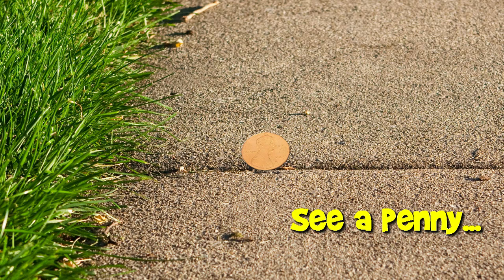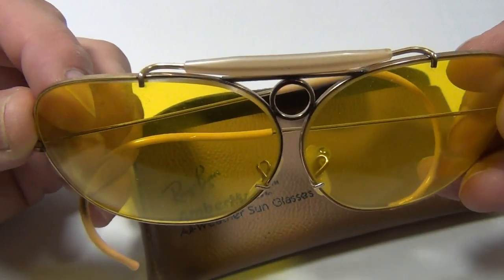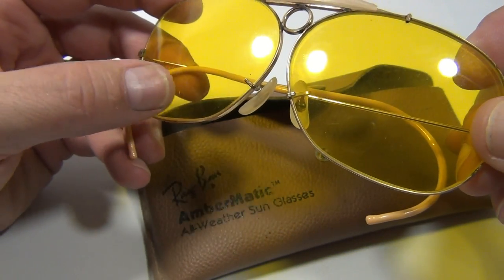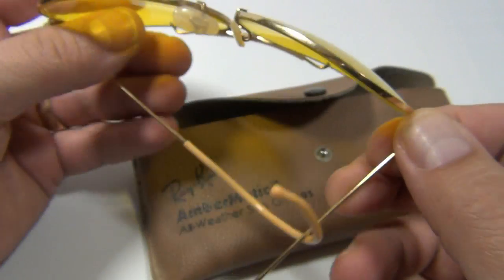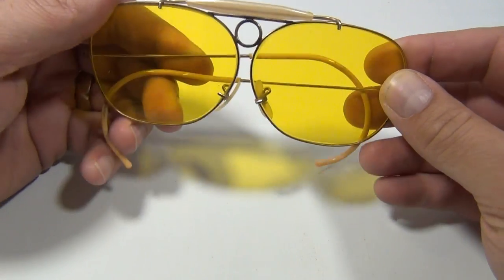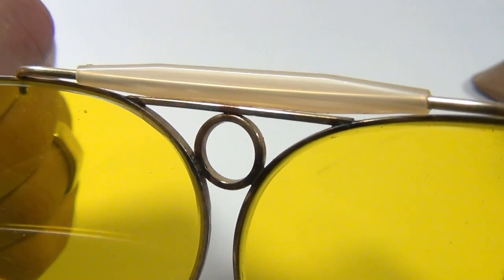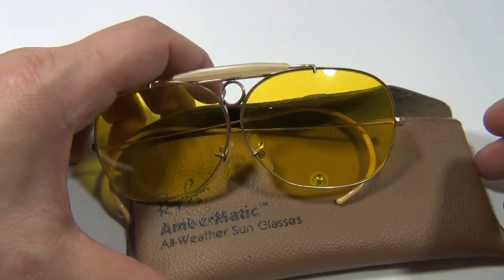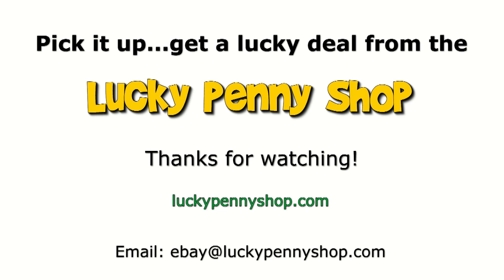Ray Ban Vintage 70's Shooting Glasses - Bausch & Lomb Ambermatic Yellow Lenses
​​​Watch our product feature video for Ray Ban Vintage 70's Shooting Glasses - Bausch & Lomb Ambermatic Yellow Lenses.